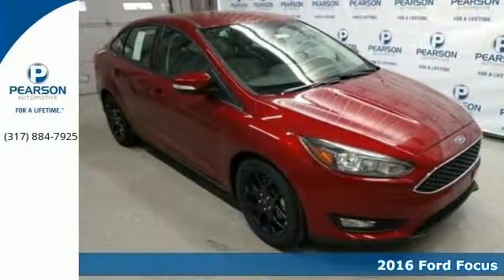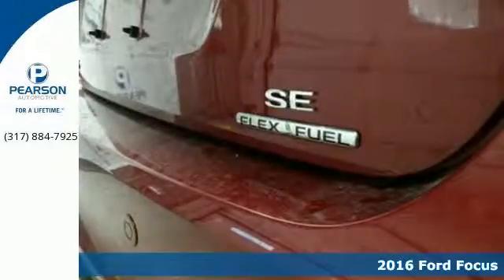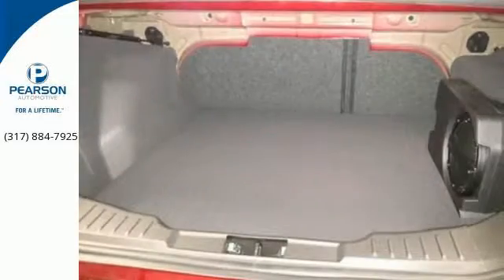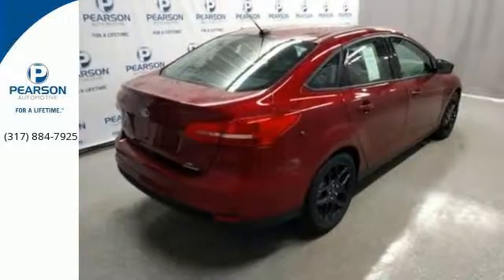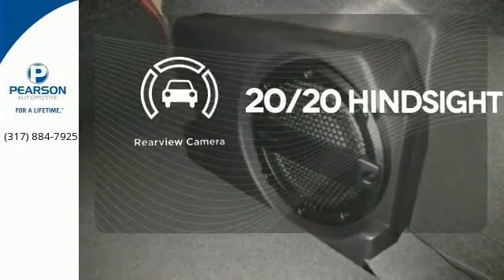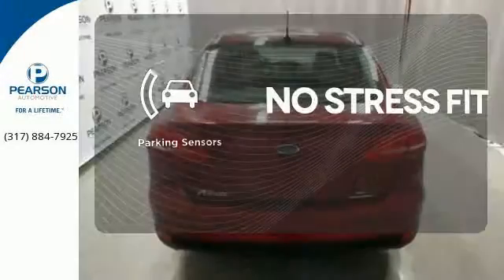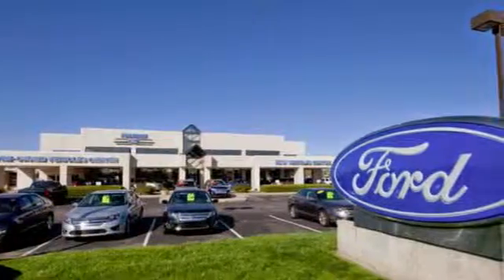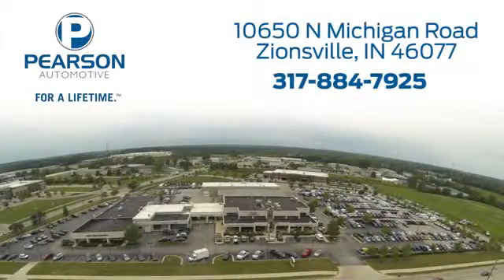2016 Ford Focus Zionsville IN Carmel, IN #25731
Year: 2016
Make: Ford
Model: Focus
Trim: SE
Engine: 4 Cyl - 2.0 L
Transmission: Automatic
Color: Ruby Red Metallic Tinted Clearcoat
Interior: Charcoal Black
Stock #: 25731
VIN: 1FADP3F26GL262112
br-2016 FOCUS SEDAN SE br-2.0L I4 GDI ENGINE br-SE LUXURY PACKAGE br-AMBIENT INTERIOR LIGHTING br-FOG LAMPS br-LED SIGNATURE LIGHTING DRL br-PERIMETER ALARM br-REVERSE SENSING SYSTEM br-SIRIUSXM RADIO br-17 BLACK GLOSS ALUMINUM br-SYNC3/SONY/10SPEAKERS/NAVIGATION PACKAGE br-NAVIGATION VOICE ACTIVATED br-COLD WEATHER PACKAGE br-ALL WEATHER FLOOR MATS br-HEATED FRONT SEATS br-HEATED STEERING WHEEL br-HEATED MIRRORS br-KEYLESS ENTRY KEYPAD brbrA great deal in Zionsville! What a superb deal! How sweet is the gas mileage of this good-looking 2016 Ford Focus? This fantastic Ford Focus would look so much better waiting for you in your driveway instead of sitting here idly on our lot. As usual, it's ready...Come and get it! Pearson Ford... FOR A LIFETIME! Call one of our Internet Managers.

Address:
10650 North Michigan Road